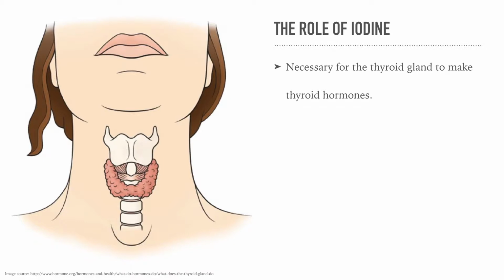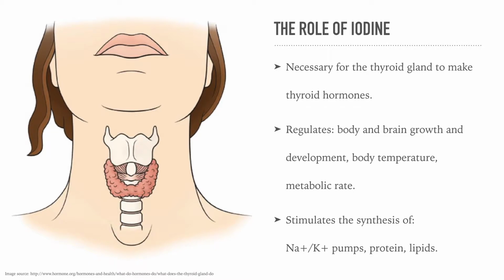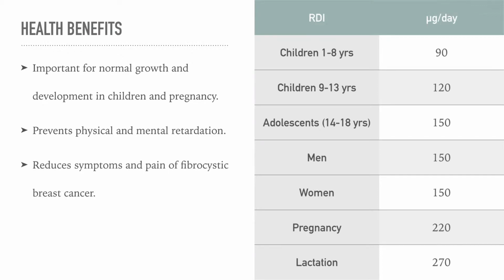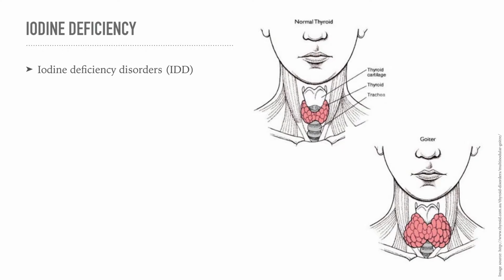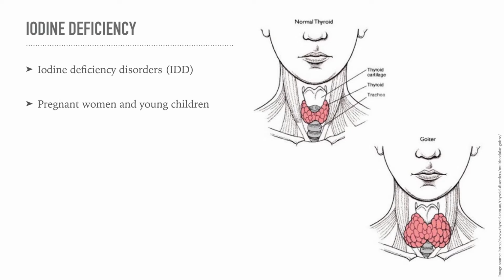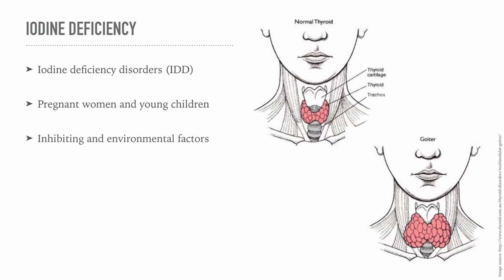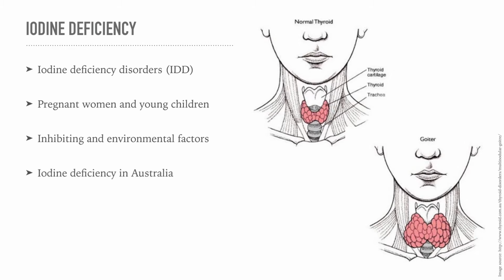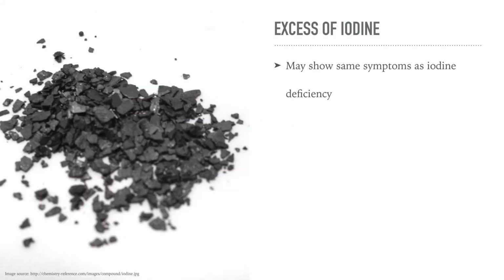The role of iodine in health and illness